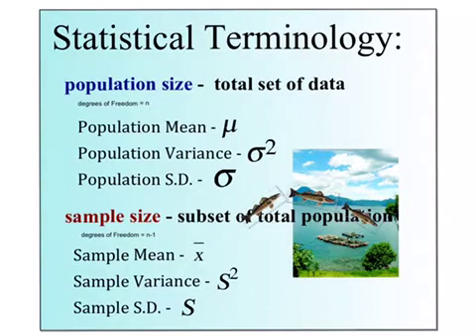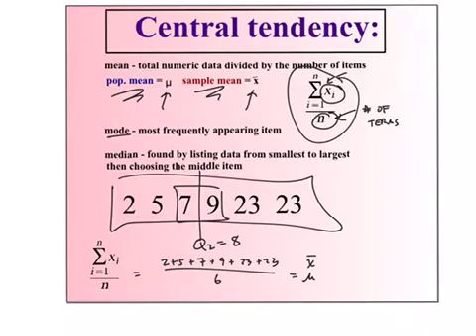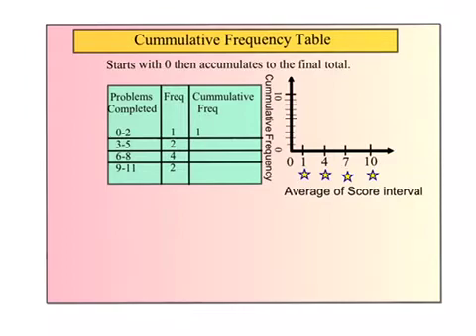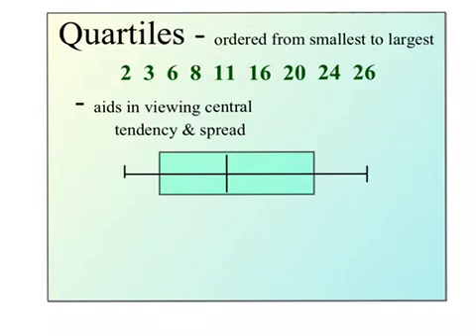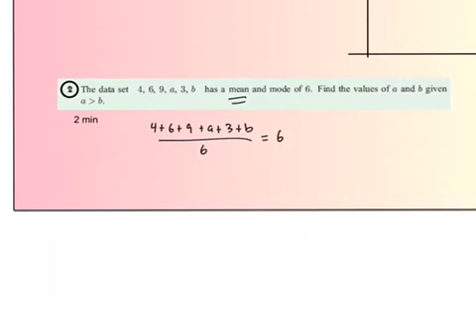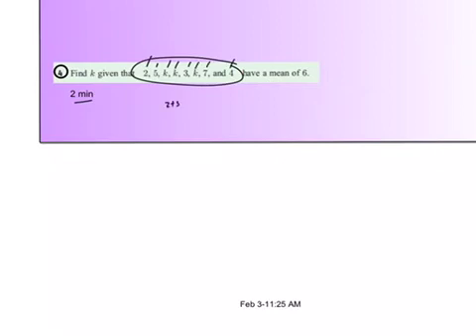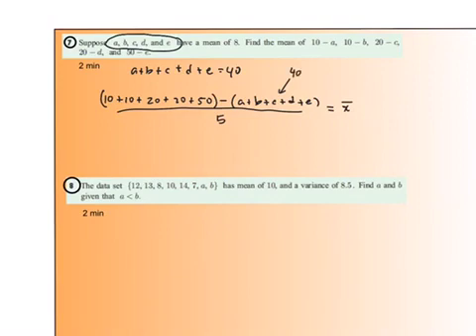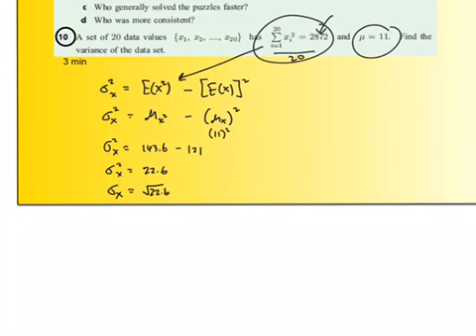(11) Probability and Statistics Day #1 (Mean and Variance)